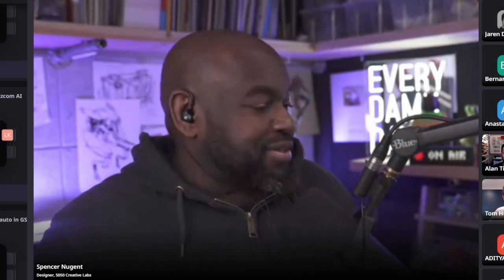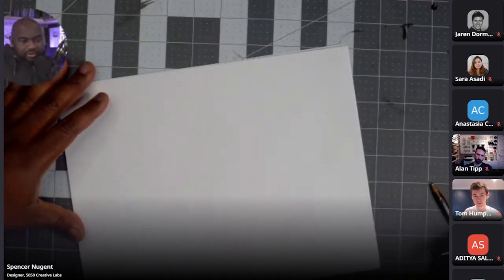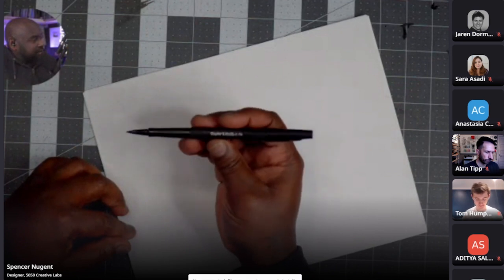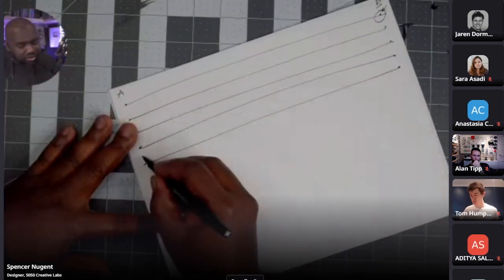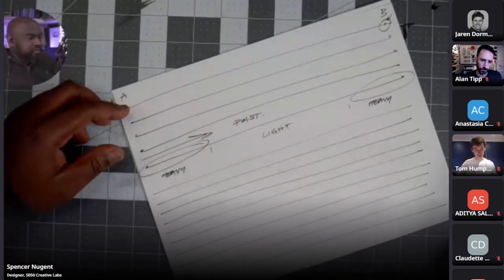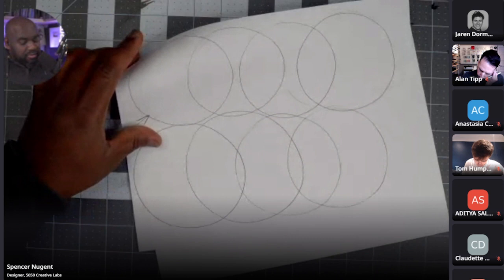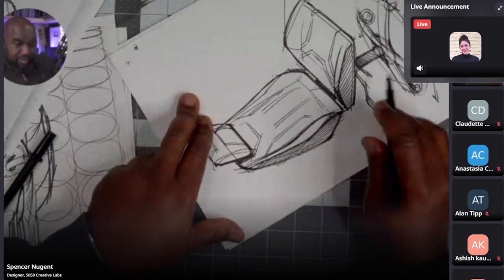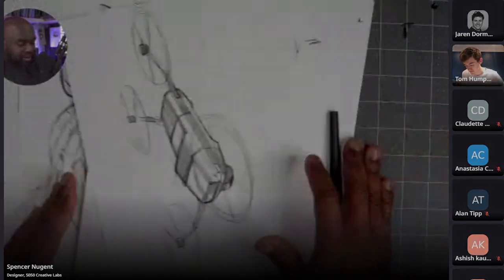Spencer Nugent | Workshop Session | Around 2022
Watch one of the several workshop sessions featured live at Around 2022 with Spencer Nugent.

AROUND is a global design festival meant to provide a space for the creative community to get inspired and learn from each other around 3D workflows. We look to celebrate the work of creative minds opening up new possibilities to think, create, and communicate in 3D.